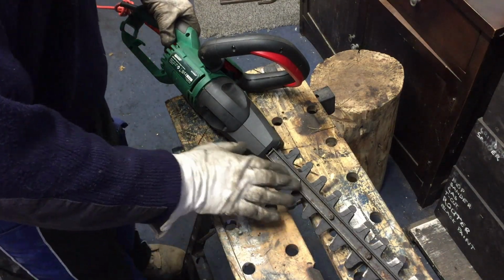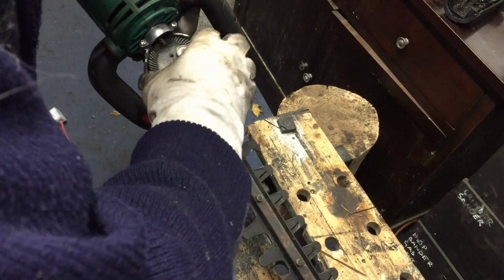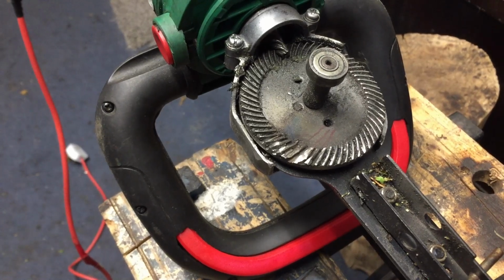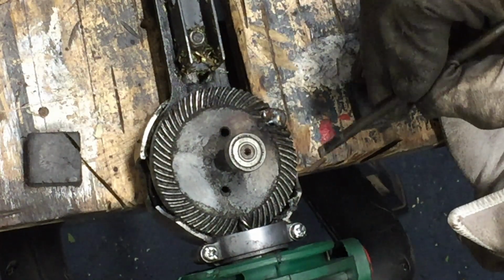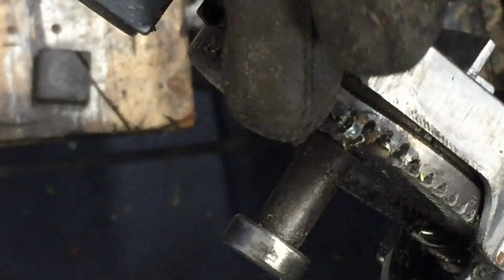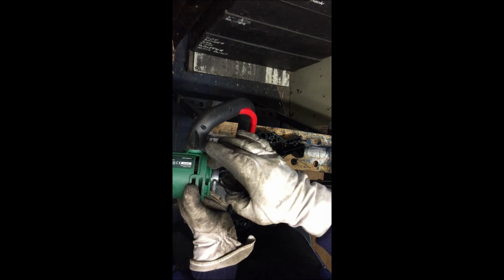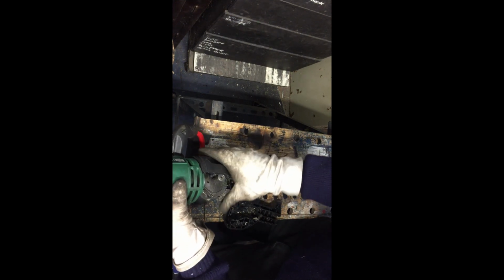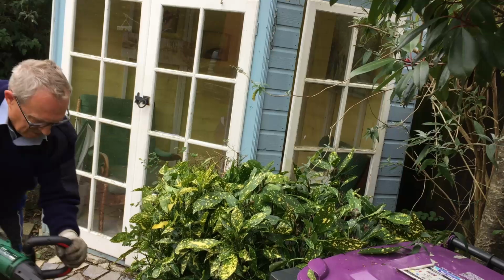Qualcast Hedge Trimmer Repair.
I hit a thick branch with the Hedge Trimmer and it jammed the mechanism!
The motor started making a buzzing or zipping noise and the blade stopped moving.  This is how I fixed the problem.